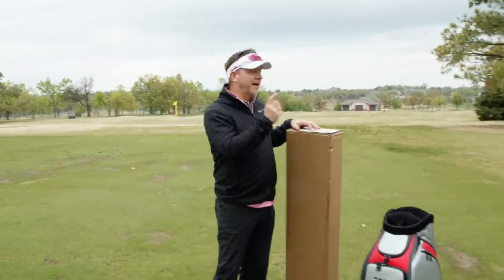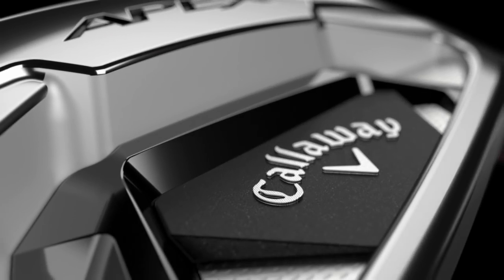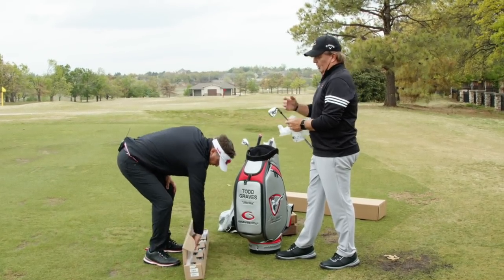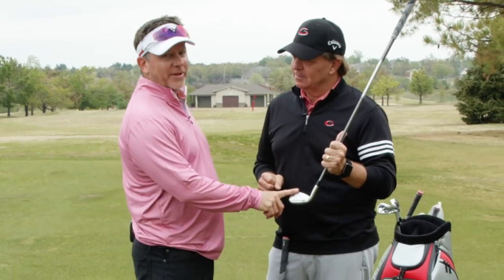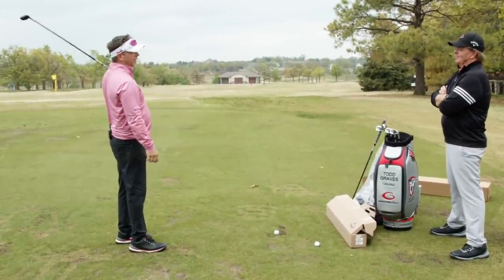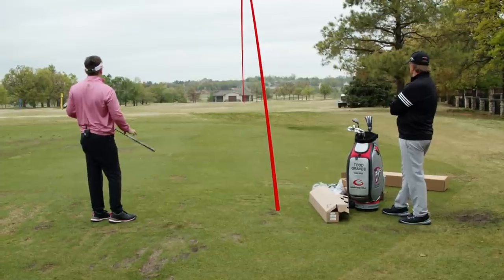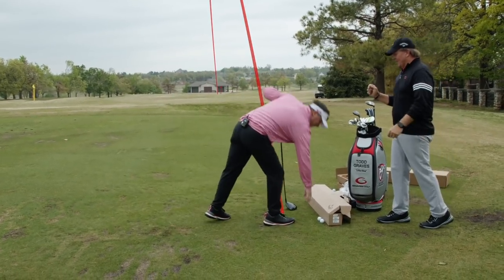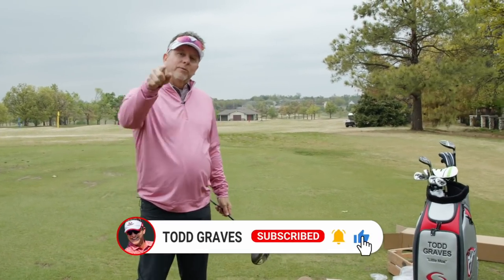Single Plane Golf Clubs WGITB 2021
Proper club fitting customized to you is an important element of playing your best golf.  Whether it's my irons, wedges, woods, hybrids or Driver, I pay particular attention to what is in my bag.  The proper  Single Plane Fit also helps me perfect and maintain my Single Plane Swing.  If you going to maximize your potential, you must be Single Plane Fit.  Many people ask what's in my bag?  In this video I show you WGITB - what's going into my bag for 2021.

If you would like a FREE club fitting from Graves Golf for your Single Plane Swing, you can get Single Plane Fit here:

To find out more about the Single Plane Swing, you can purchase my book here: